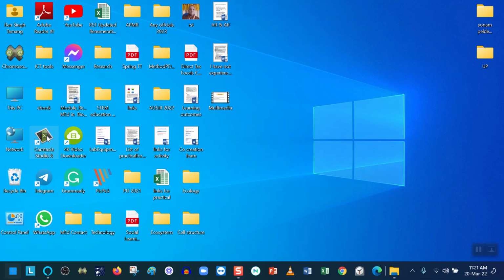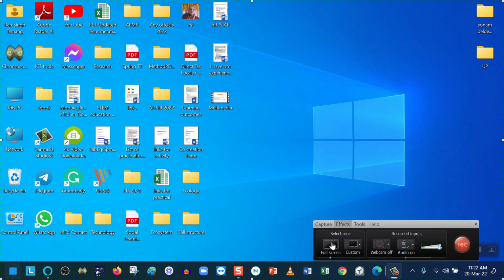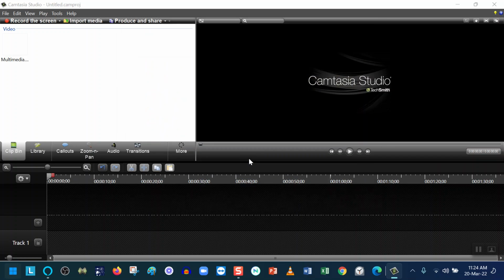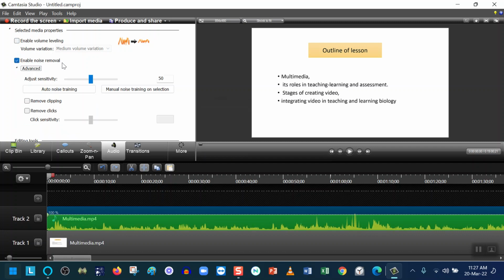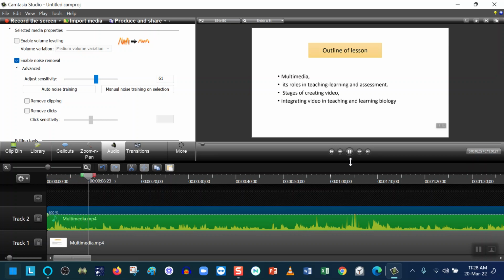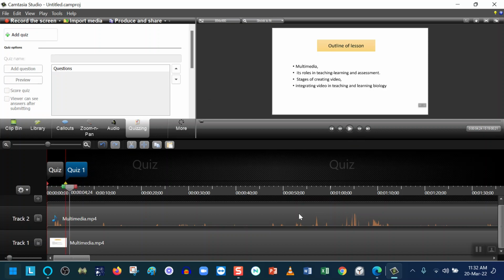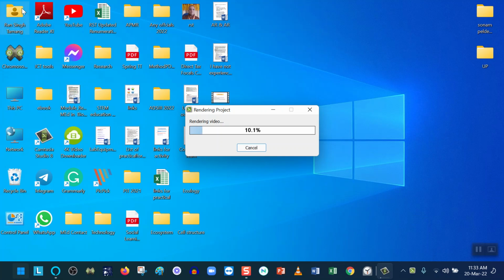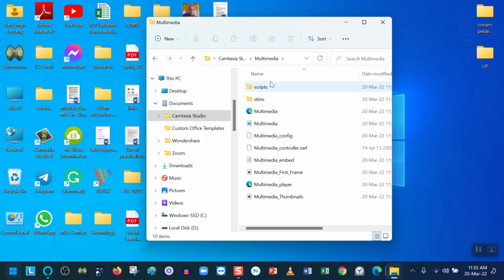Camtasia tutorial inserting quiz and editing sound